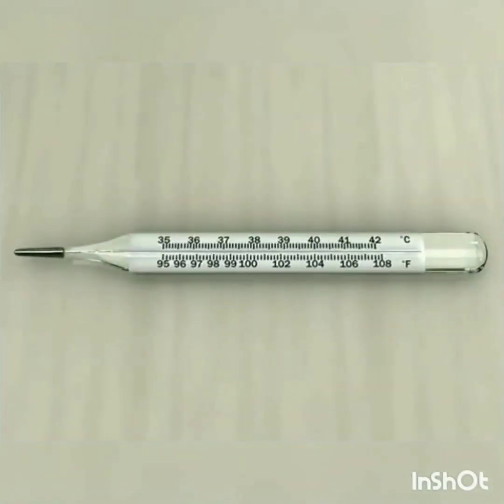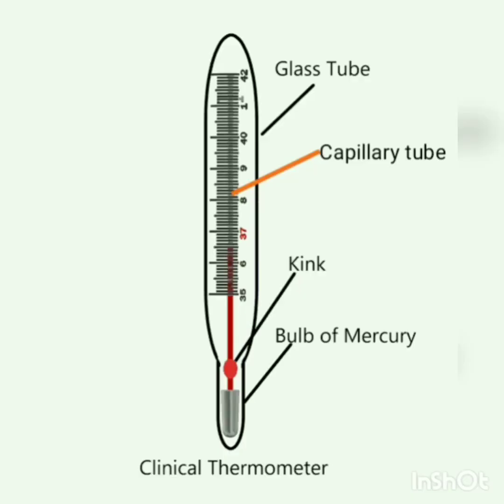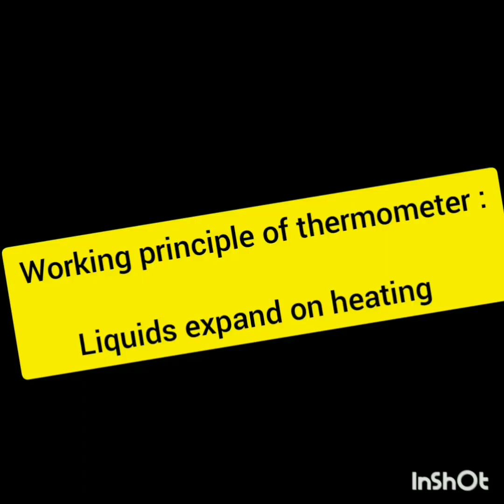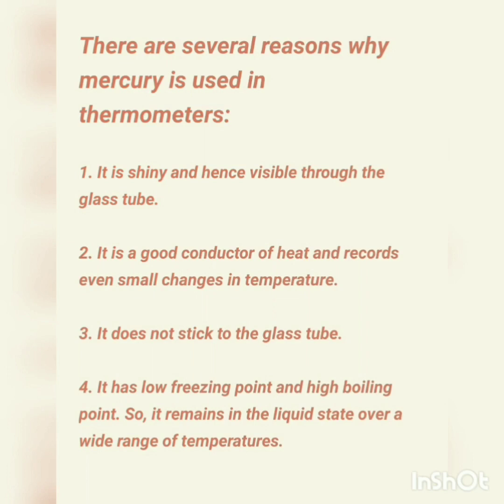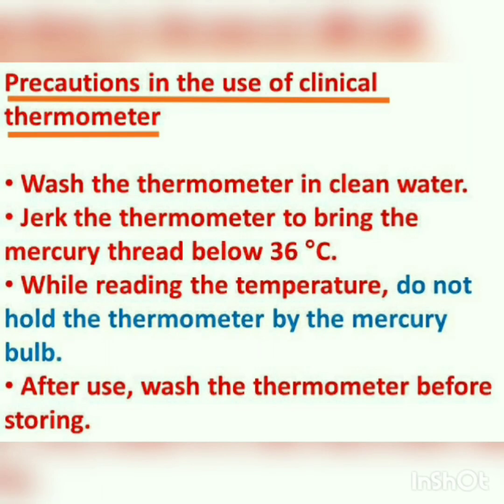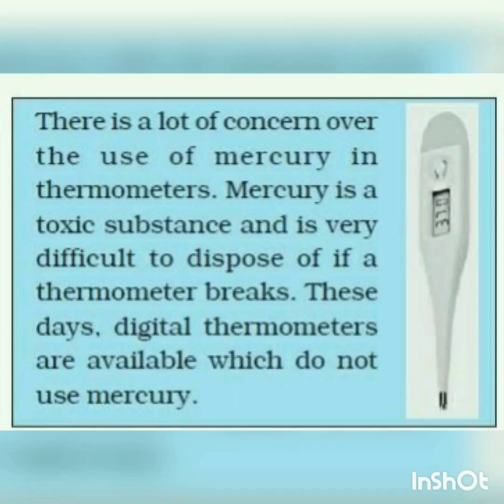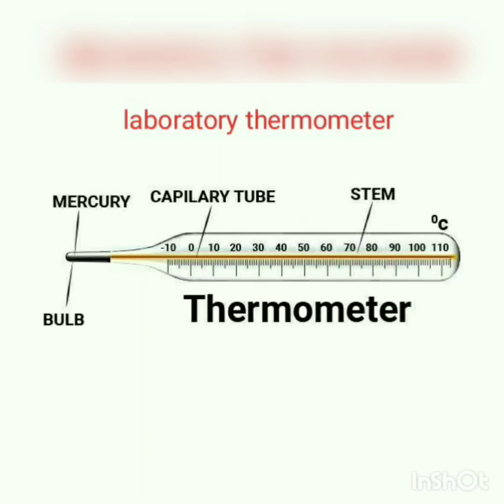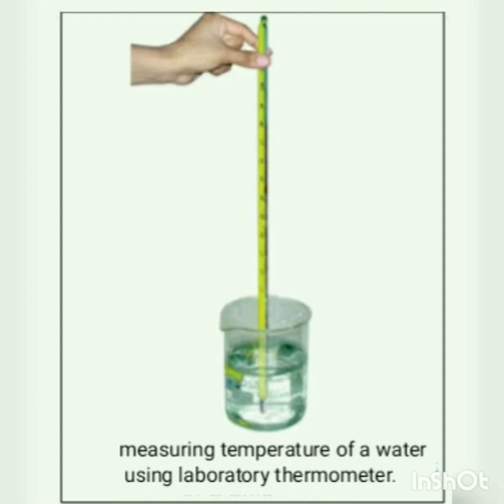Thermometer and types: class-7: ch-5: part-2